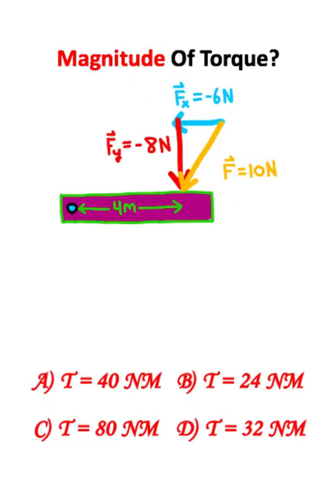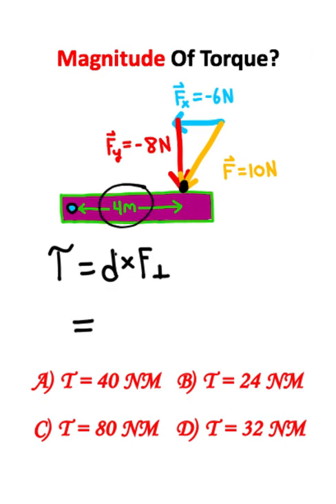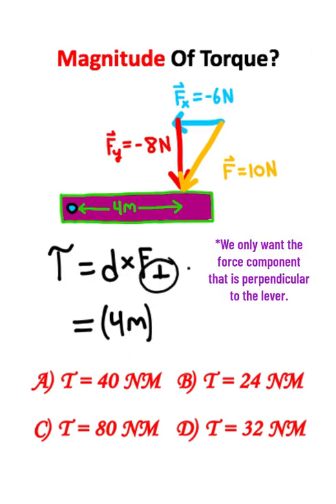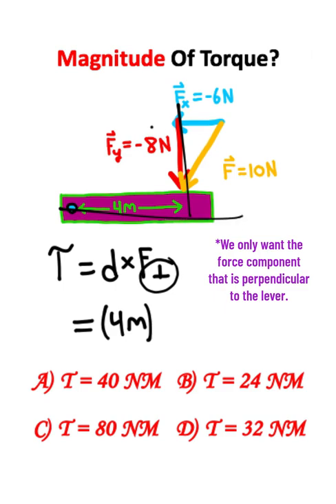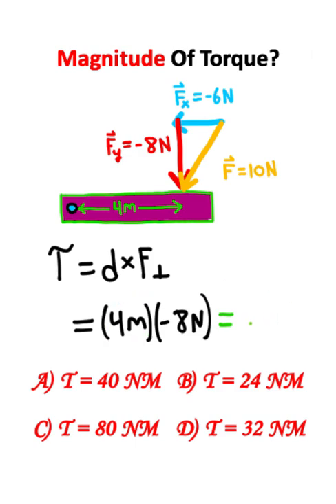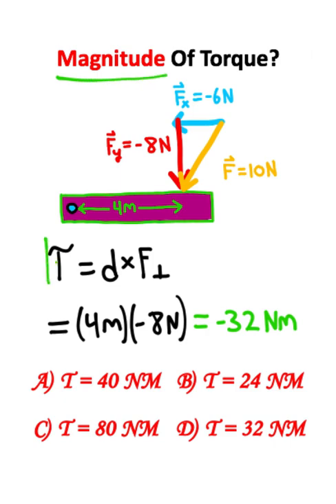MASTER High School Physics!!! (Torque)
Determine The TORQUE Acting On A Lever In 43 Seconds!!